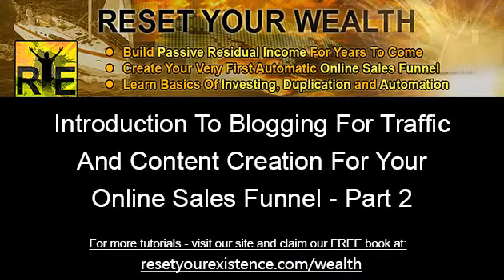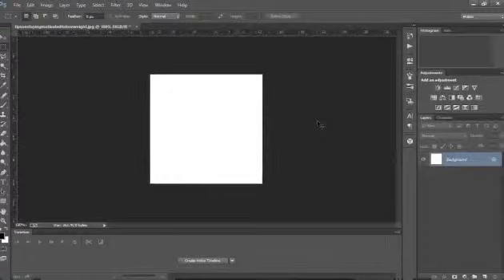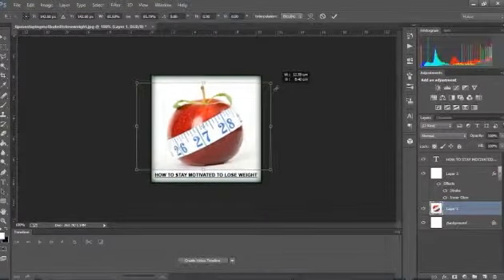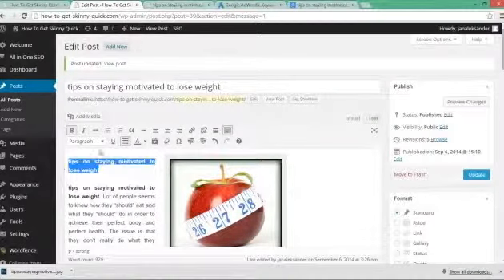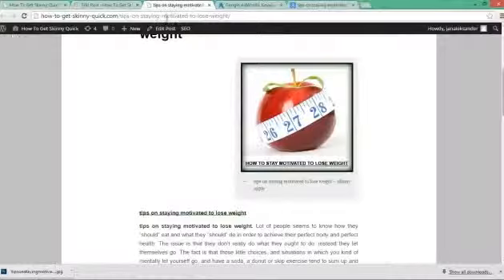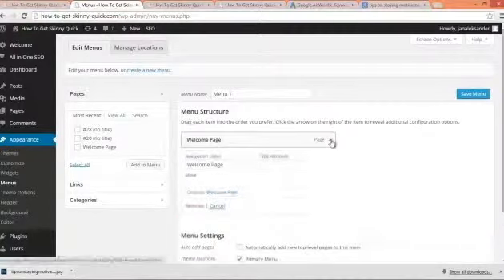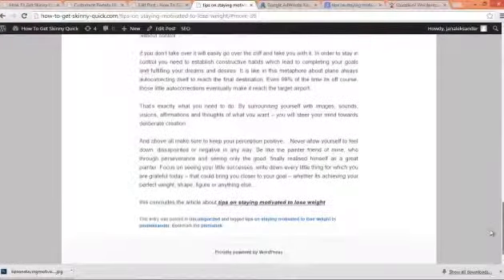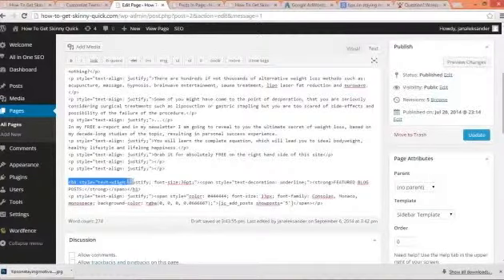build your first online income funnel - video 8B (blogging - introduction)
one of the best methods to create valuable content and bring tons of free traffic to your online income funnel is blogging. In this tutorial we will walk you through the process of writing your blog post, formatting it, finding good keywords and uploading it to your wordpress site.